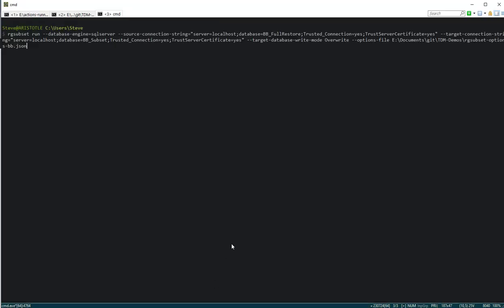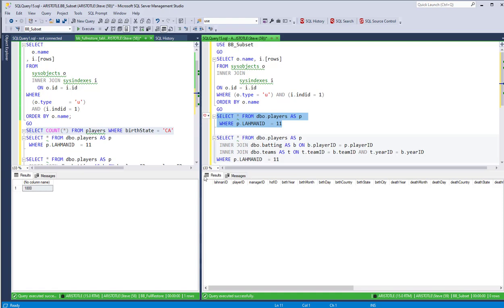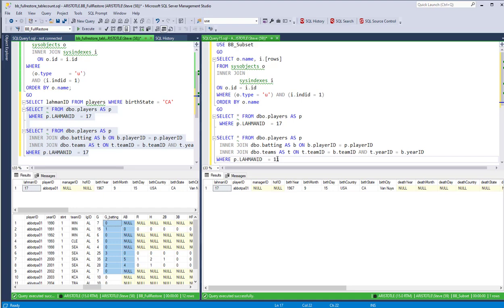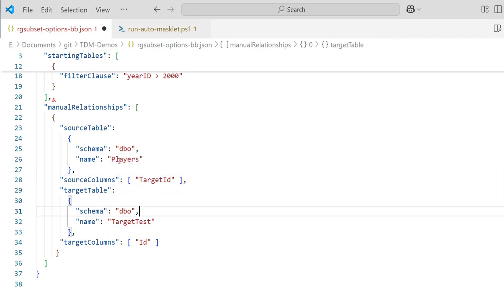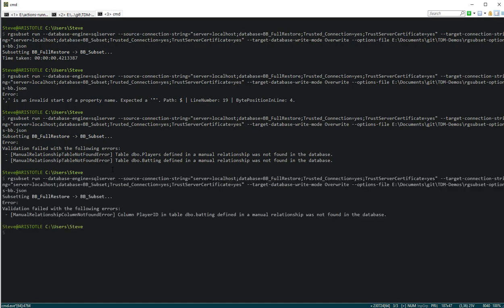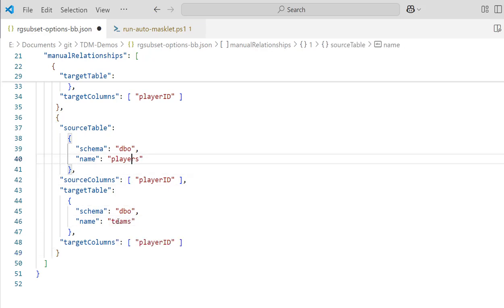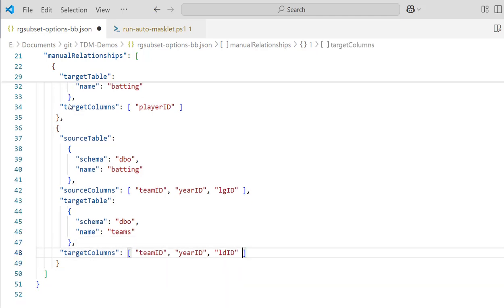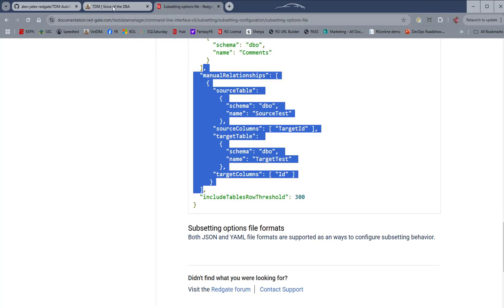Configuring a Manual Relationship in Redgate's Test Data Manager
Learn how to declare a relationship when Foreign Key's don't exist in your database so that the subsetter returns related data.